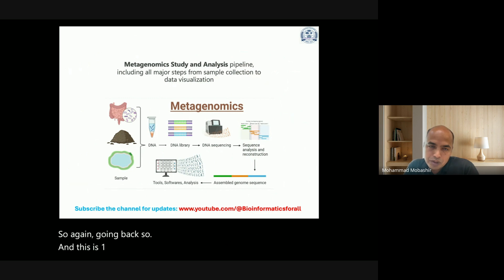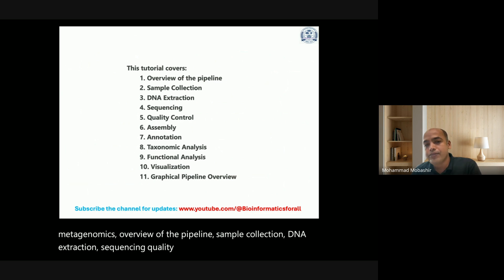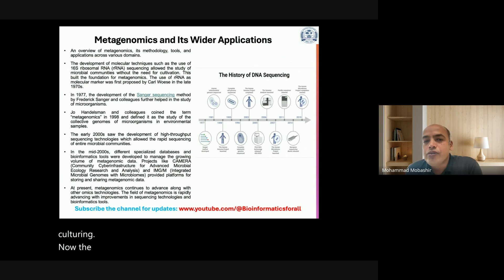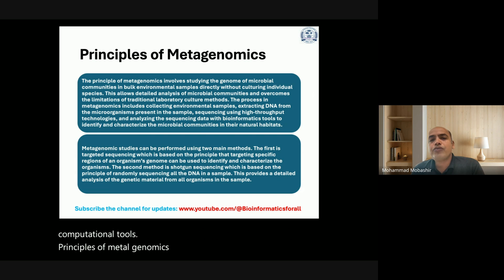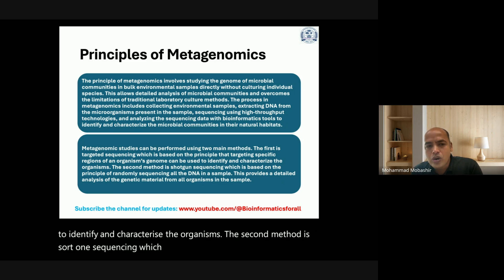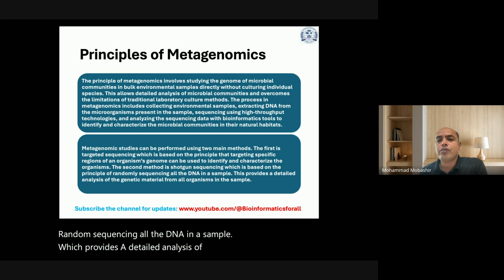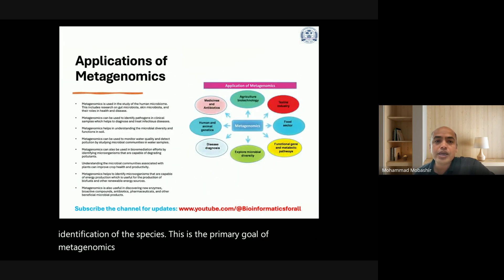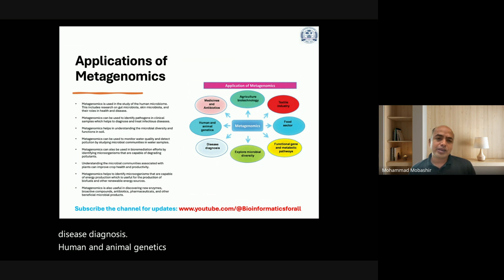Metagenomics detailed tutorial part 1/2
Mohammad Mobashir led a tutorial on metagenomic study and analysis, explaining its principles, methods, and applications. He detailed the process from sample collection to data visualization, emphasizing its use in understanding microbial communities and differentiating between targeted and shotgun sequencing. Mohammad Mobashir also addressed the limitations of metagenomics, such as biases and computational challenges, and provided examples of major projects like the Human Microbiome Project.
Metagenomic Study and Analysis Pipeline Mohammad Mobashir presented a detailed tutorial on metagenomic study and analysis, covering all major steps from sample collection to data visualization (00:00:00). He explained that metagenomics is the study of all genomes from organisms isolated from a bulk sample, particularly useful for understanding microbial communities in various environments without needing to culture individual species (00:04:02).
Metagenomics Principles and Methods Mohammad Mobashir outlined the principles of metagenomics, which involve direct study of microbial community genomes in environmental samples without culturing, overcoming limitations of traditional methods. He described two main methods: targeted sequencing (e.g., 16S rRNA for bacteria) and shotgun sequencing, with shotgun metagenomics offering more detailed taxonomic and functional composition analysis and species-level identification compared to targeted methods (00:08:26) (00:12:14).
Applications and Limitations of Metagenomics Mohammad Mobashir highlighted numerous applications of metagenomics, including medical fields like gut microbiome studies, agriculture, biotechnology, and environmental monitoring for pollution detection and bioremediation (00:14:08). He also addressed limitations such as cloning and sampling biases, challenges in determining pathogenicity, the need for scalable computational tools for vast data, and difficulties with contamination and low-abundance microbes (00:17:20).
Metagenomics Projects and Methodology Mohammad Mobashir presented examples of major metagenomics projects, including the Human Microbiome Project, Global Ocean Sampling (GOS) expert, and the Integrated Microbial Genomes and Microbiome (IMG) system (00:19:08). He summarized the general methodology involving sample collection, DNA extraction, sequencing, quality control, assembly, binning, annotation, and analysis, emphasizing the use of software like Velvet G, Diamond, and Megan for analysis and visualization (00:20:55).